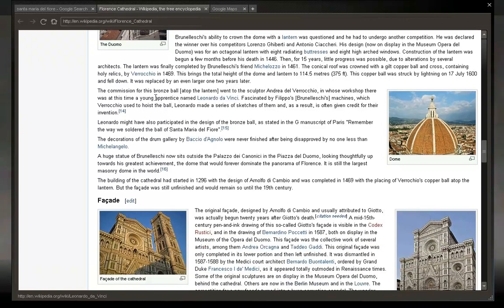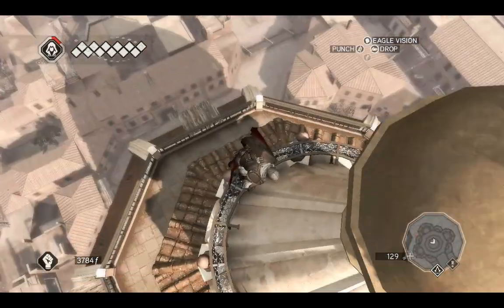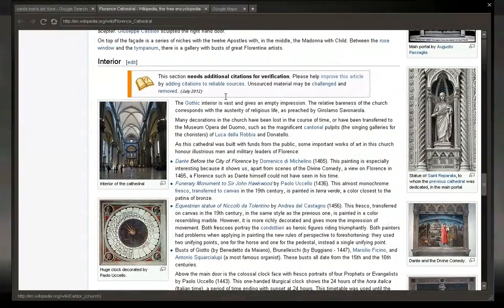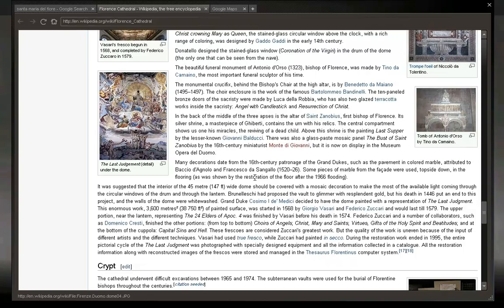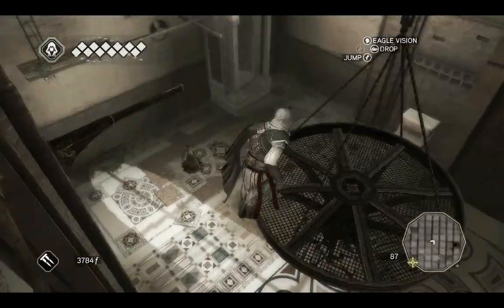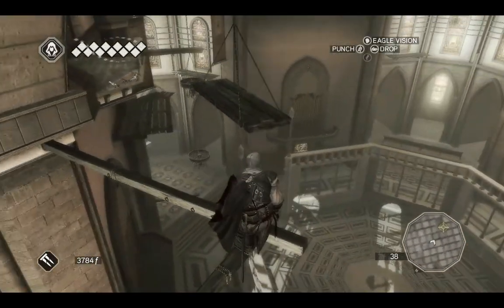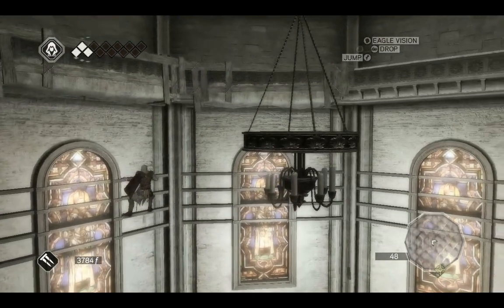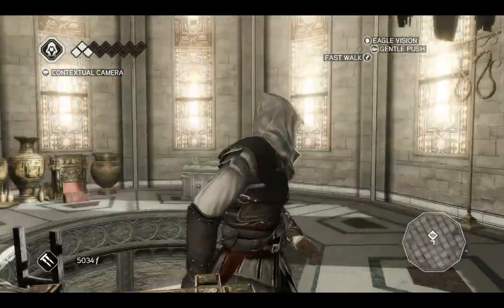Assassin's Creed 2 playthrough #29: Architecture of the Florence Duomo part 2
Continuing with our in-game visit to the Santa Maria del Fiore, we get to climb all over the interior of this iconic cathedral.  In the game, most of the walls and ceilings are bare, as the game takes place at a time when much of the currently existing artwork has not yet been completed.